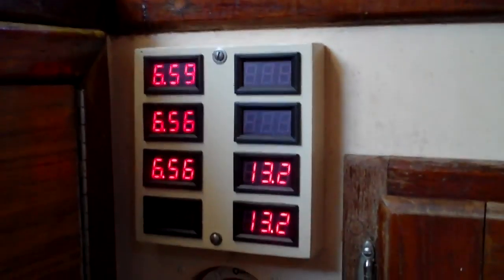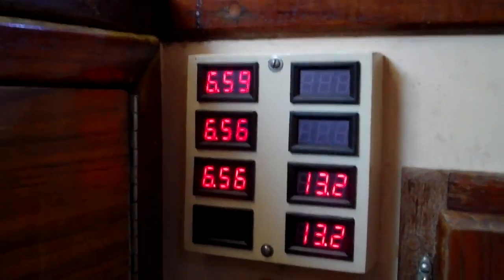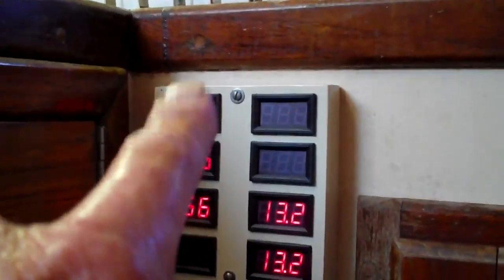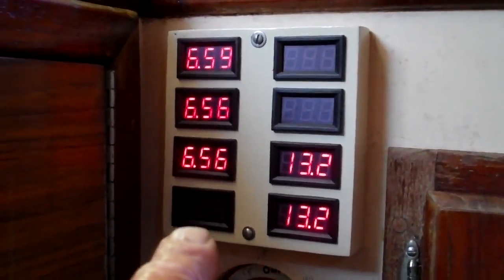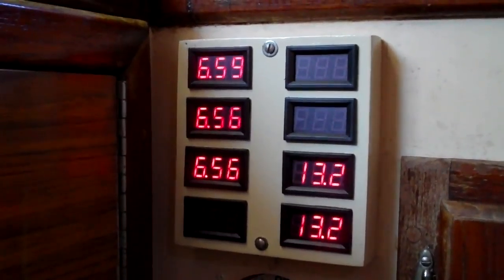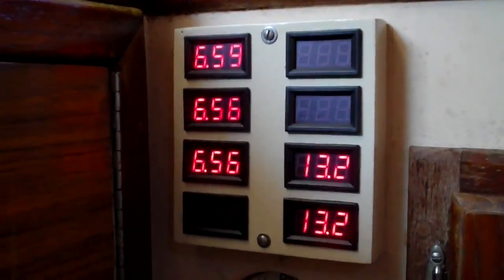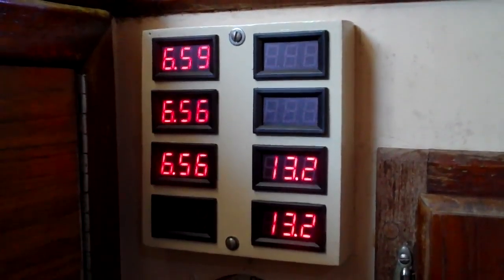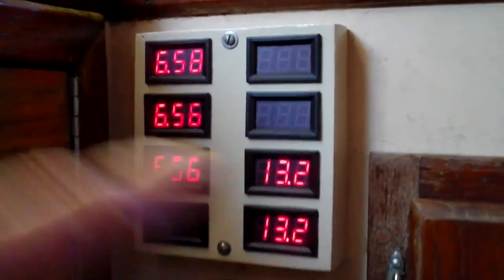columbia 45 sailboat rubrail repair 268